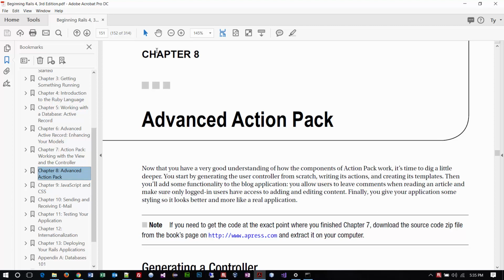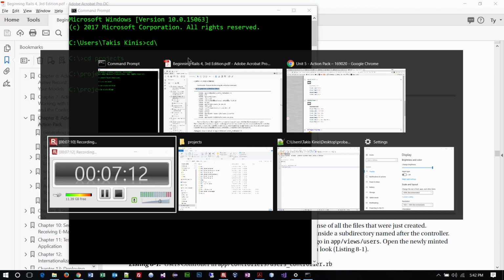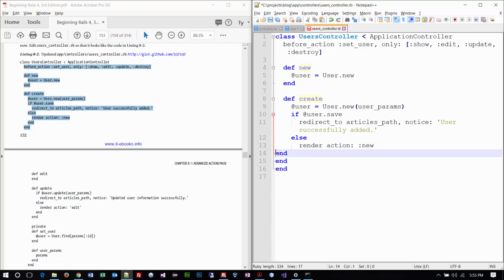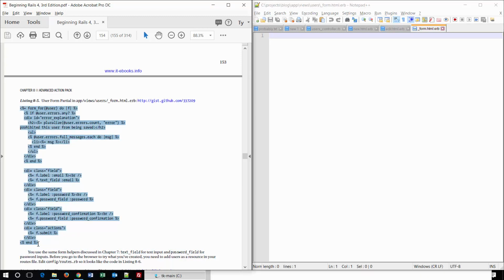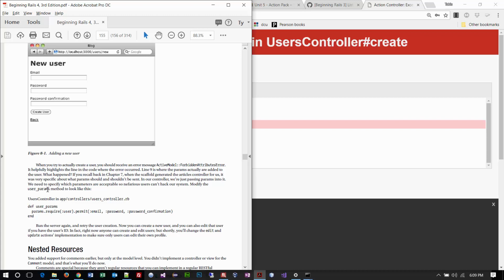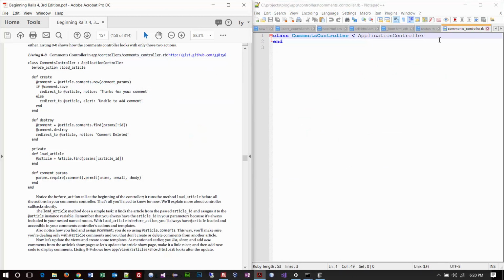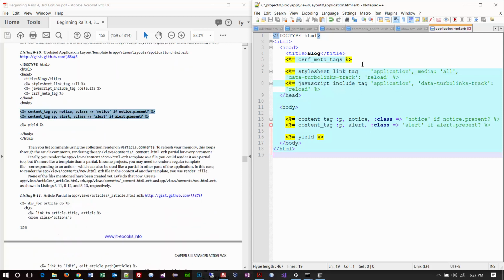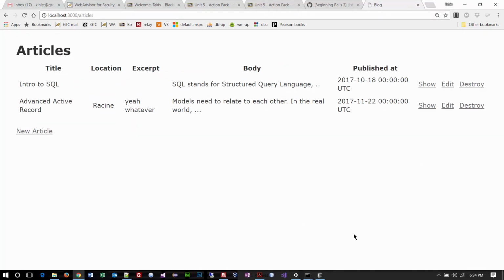Ruby on Rails - Chapter 8 Part 1 - Fall 2017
Lecture and demonstration of completing the tasks in Chapter 8 part 1. Based on the book: Beginning Rails 4, 3rd Edition. Recorded during a live class session.